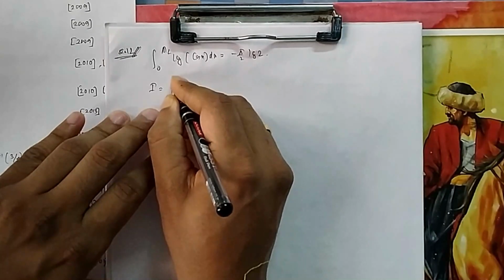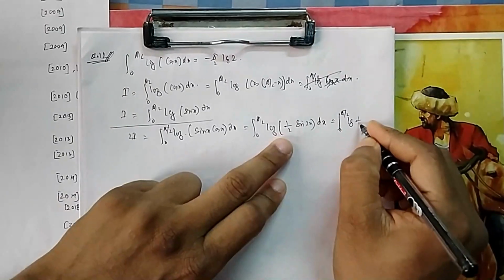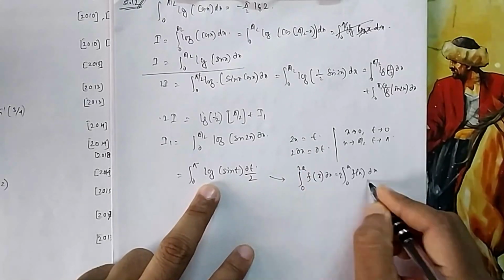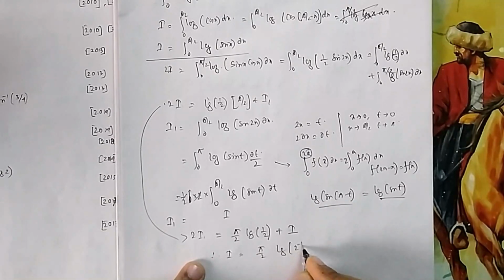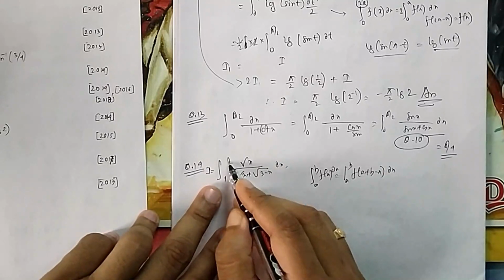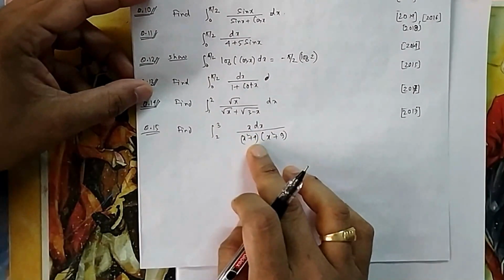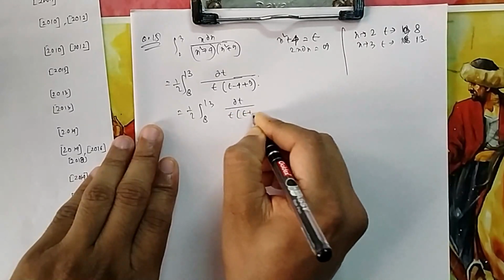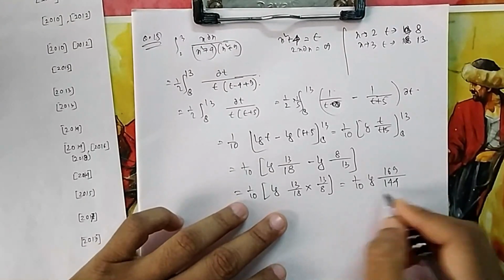Lecture 7: Solution of Tripura University questions on definite integral (Q.12 to Q.15)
Solution of previous years Tripura University questions since 2009 for diploma 1st semester on  definite integral (Q.12 to Q.15) is solved here with detailed explanation.